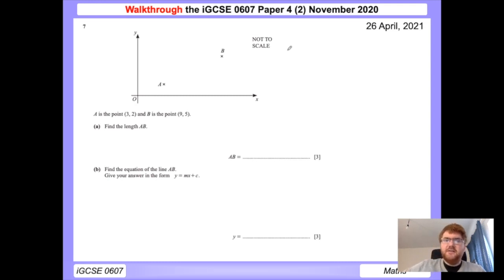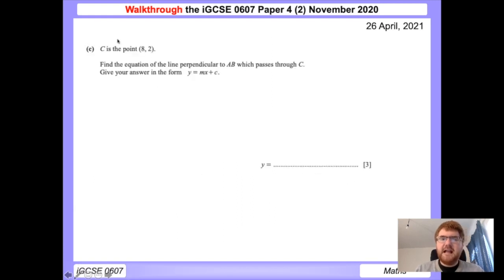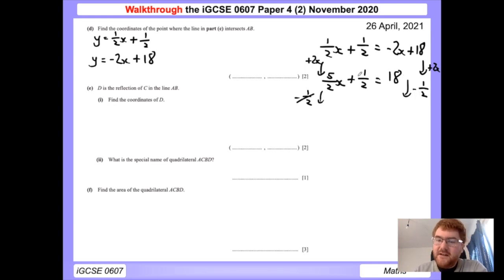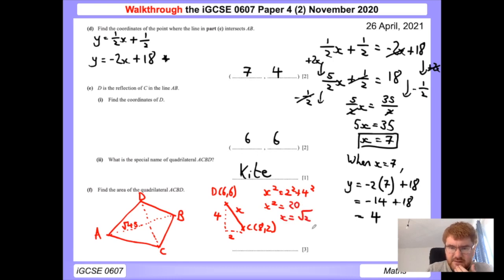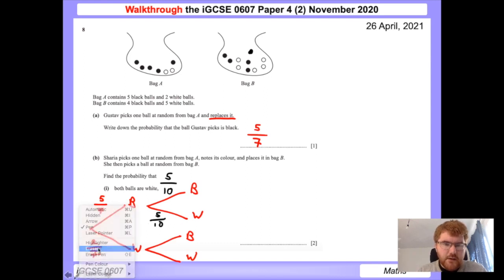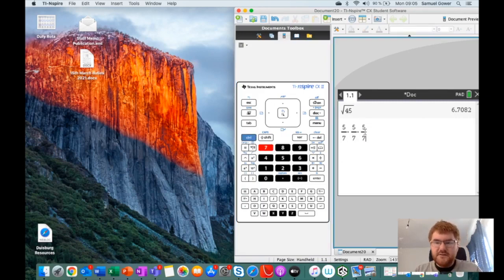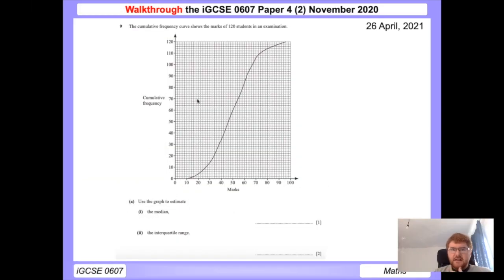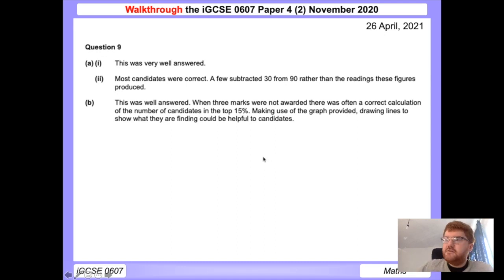iGCSE Maths Paper 4 (2) 0607 Nov 2020 - Qs 7 , 8 and 9